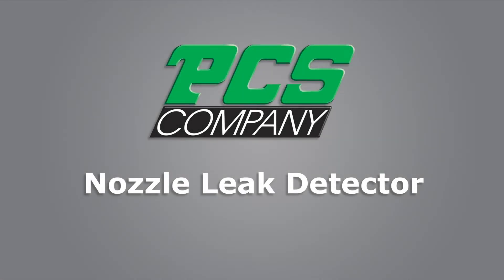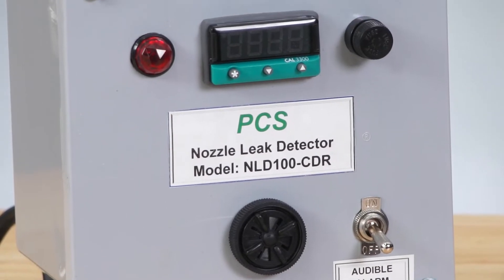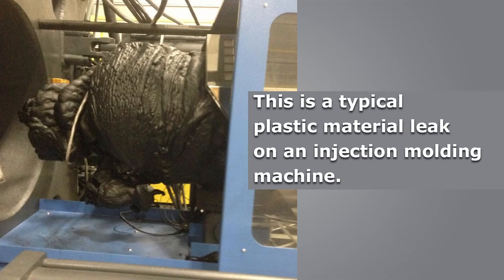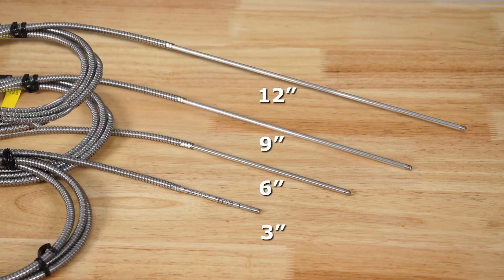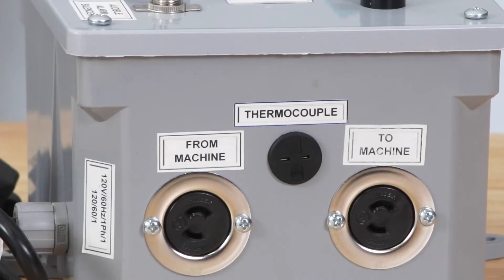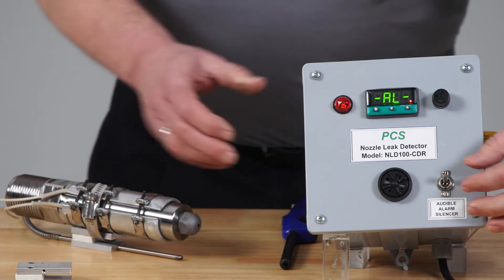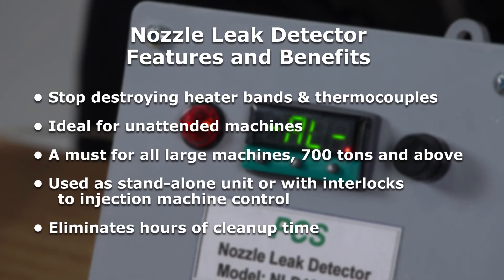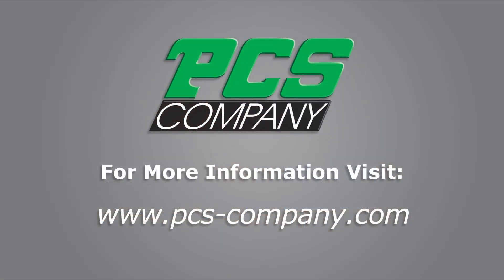PCS Company - Nozzle Leak Detector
PCS Nozzle Leak Detector detects plastics leakage caused by a cracked tip, misaligned nozzle, plugged gates, etc.